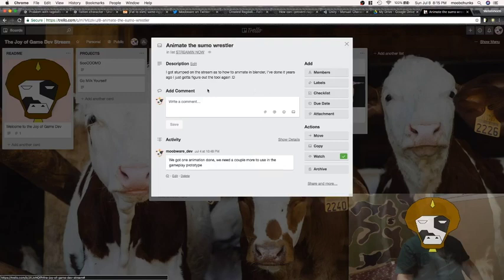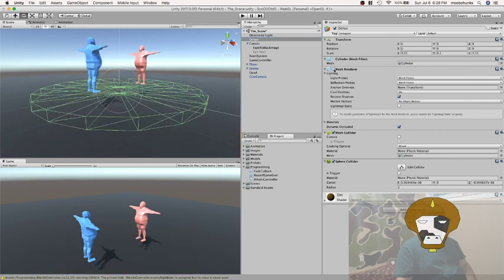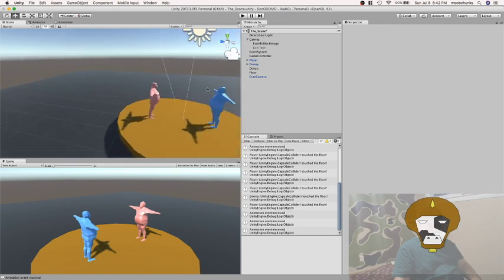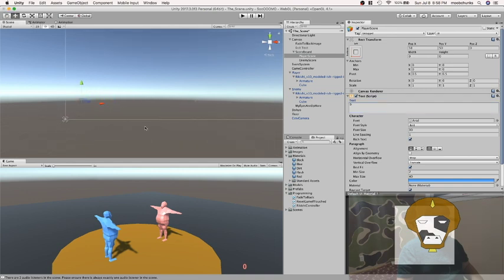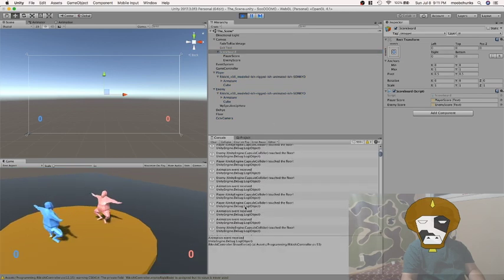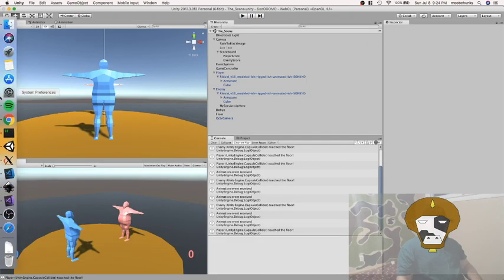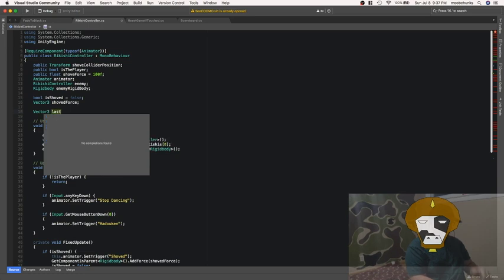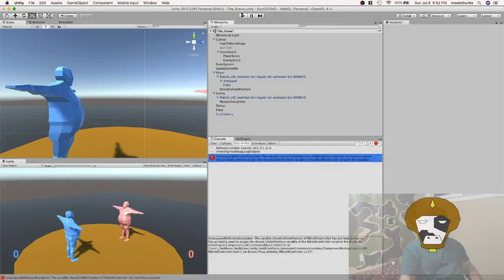The Joy of Game Dev: SooOOOMO Part 3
This video comes after I slapped together some absolute garbage/hack "gameplay" to show to my friends I had over the other day.  In the video, I attempt to turn that into something less garbage-y and get pretty far!

I got stuck trying to cast out a collider representing the player's hands as they shove the opponent, in a later video I will post a good solution to that!

You can catch us streaming in the act and make suggestions, ask questions, etc!